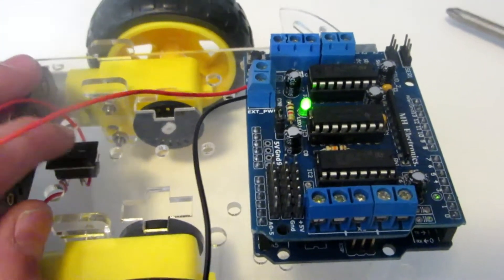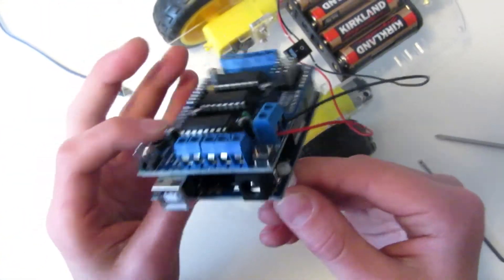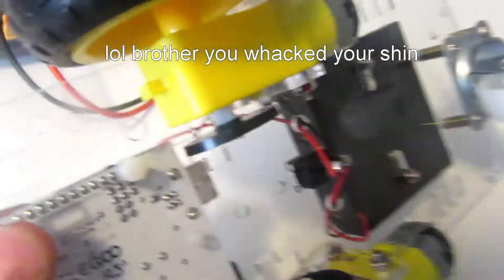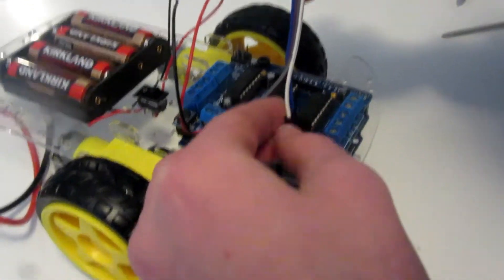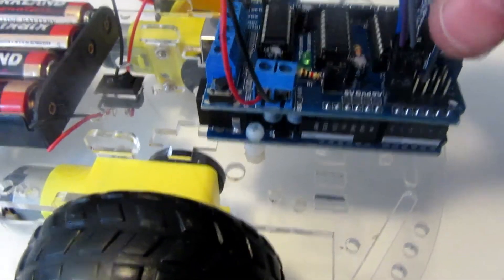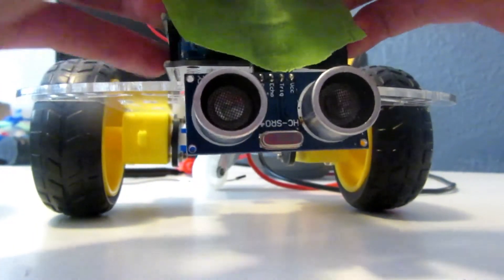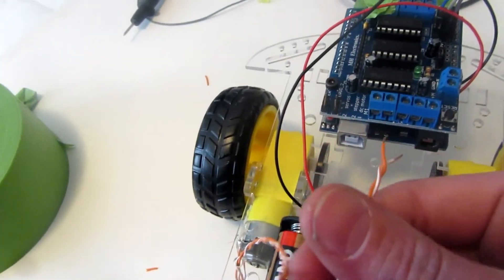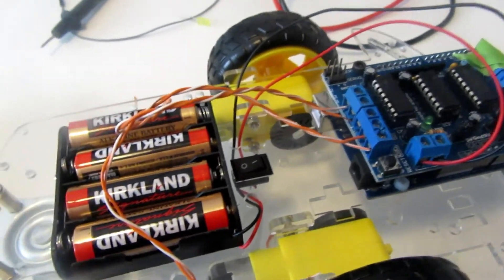Making An Obstacle Avoiding Robot | Part 2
This is part 2 of 3 In my obstacle avoiding robot project. Next part i coding. I hope this inspires you to build you own robot. Check back in 1 week for the next part!